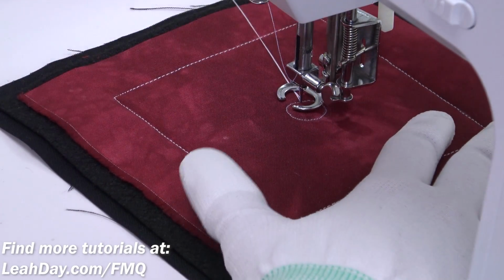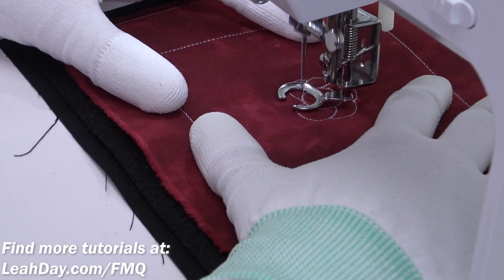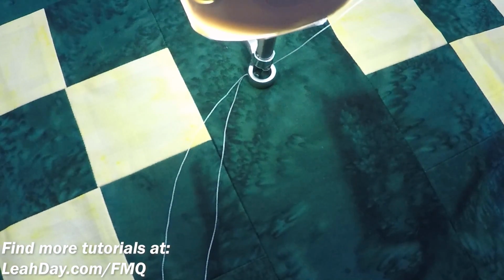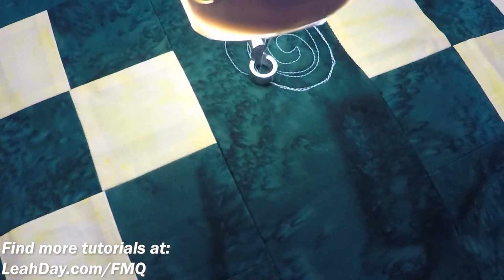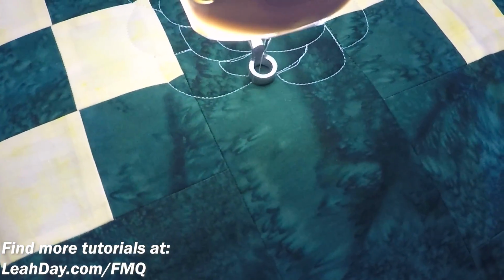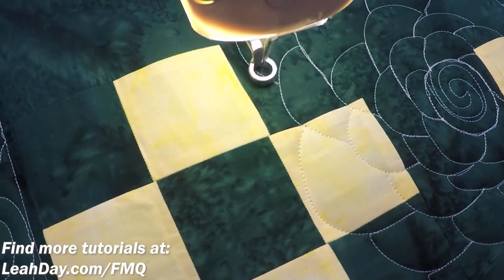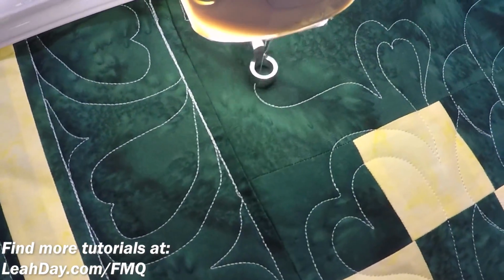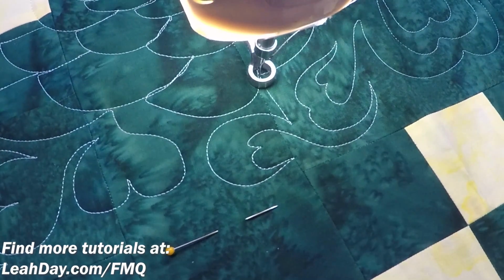Rose is a Rose Machine Quilting Design - Home Machine and Longarm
Learn how to machine quilt Rose is a Rose on a home machine and a longarm machine on a small frame.

Find the pattern for the quilt I'm quilting in this video in this book

HOME SEWING MACHINE SUPPLIES

Products I use in this video - and sell in my shop - which helps me make more Free Motion Friday videos!

Deluxe Foot Set with darning, ruler, and walking foot for a home machine

LONGARM MACHINES AND FRAMES

MORE FOR MY QUILTING FRIENDS